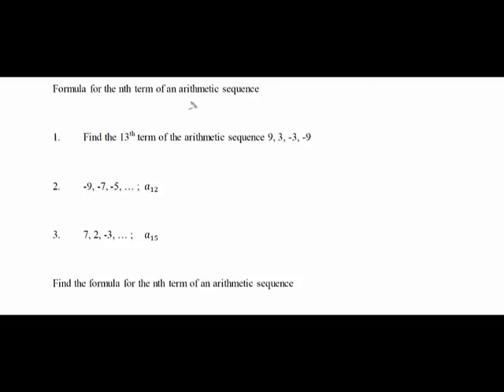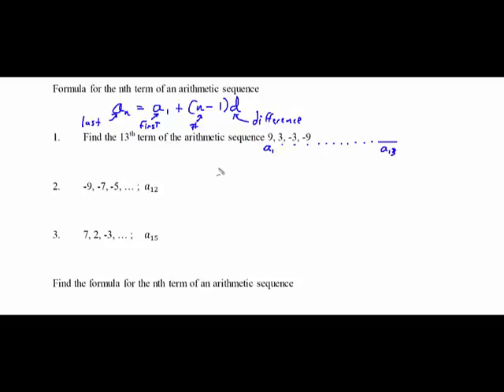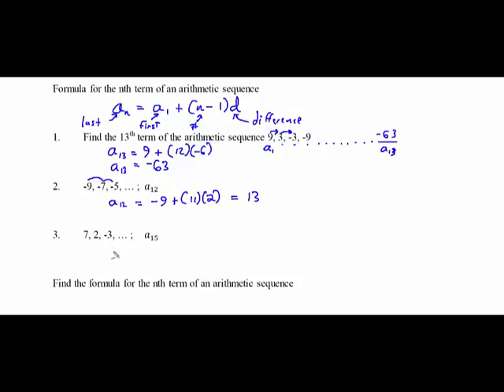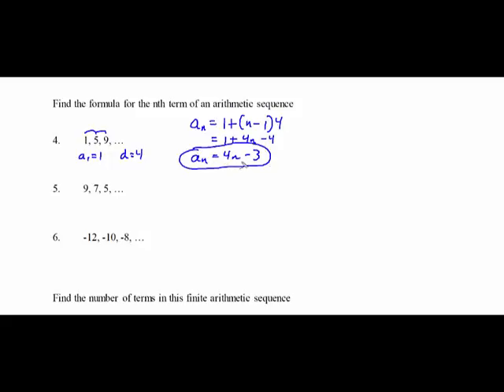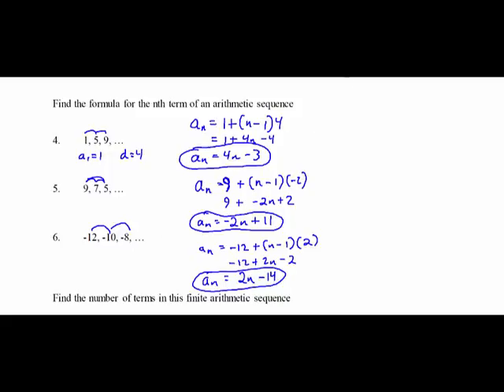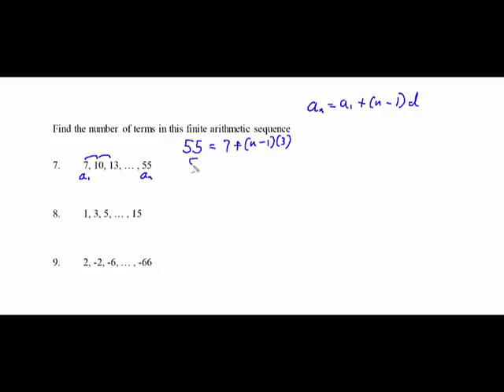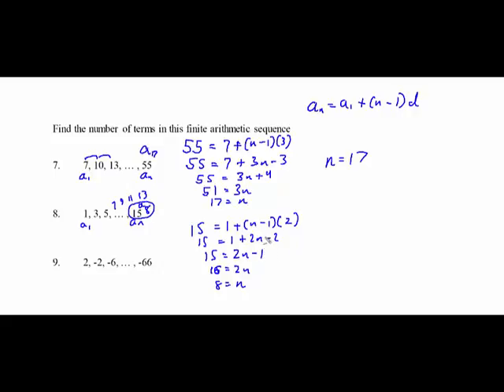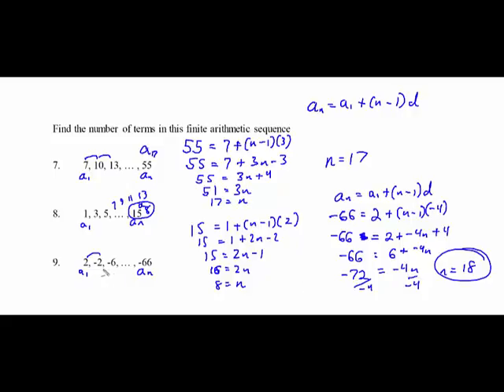KCC - Introduction to Arithmetic Sequences